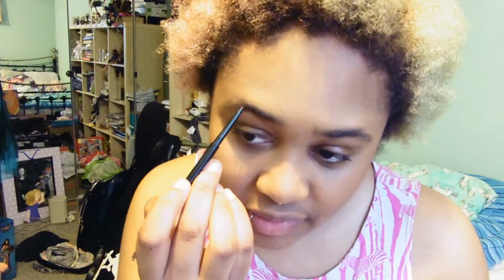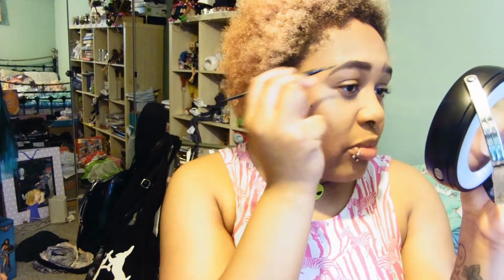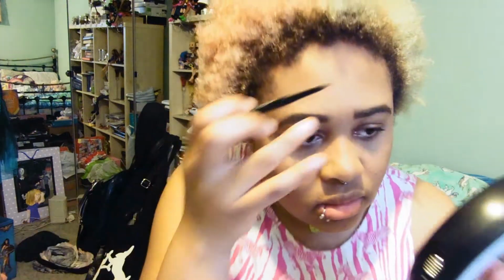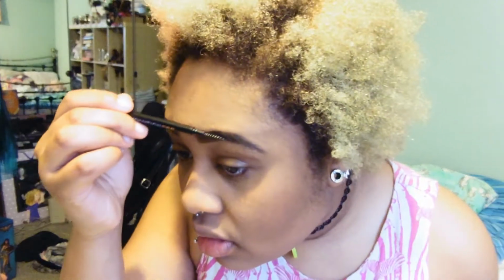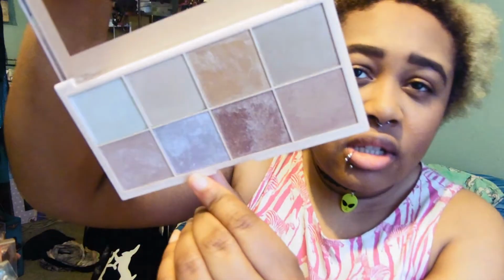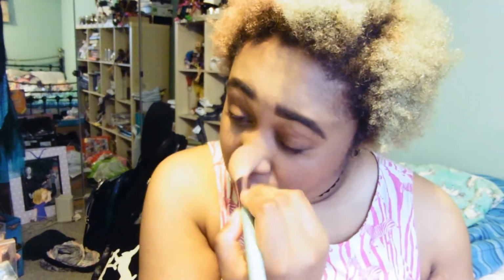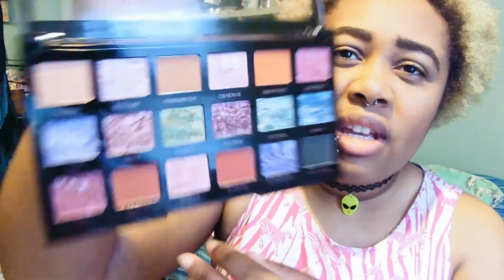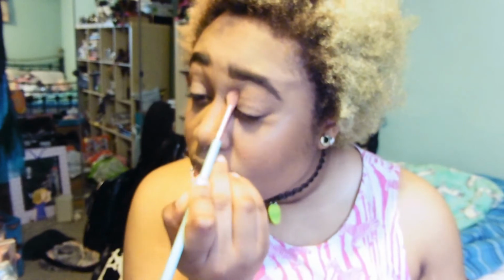Testing Revolution Pro | Uni Update #4 | Marvel movies | GRWM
Howdee-haie, so this also turned into a brief review on benefit's Gimmie Brow and a half attempted mukbang... xD Also the liquid lipatick isn't sticky on its own... so defo the liner xD

Music (Provided by College Music):
~Feverkin - Sinking (feat. Nori)

Find me/follow me/friend me at:
choc1and1vanilla
PeaceAndCookies